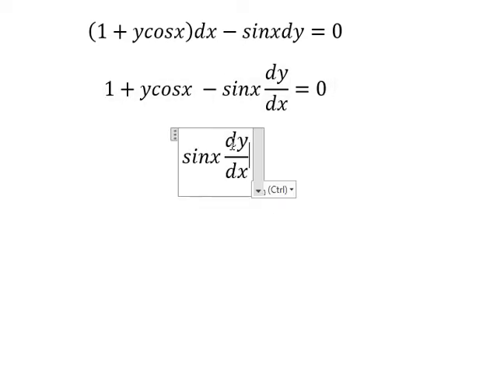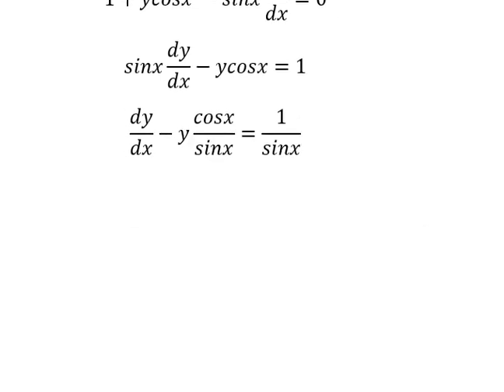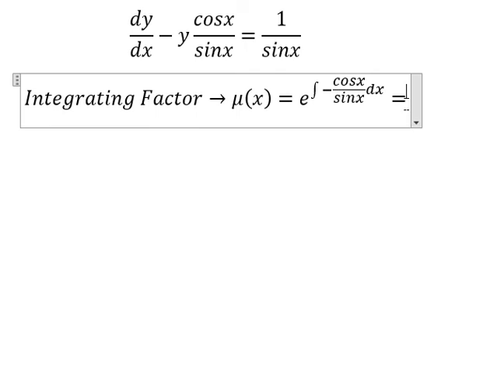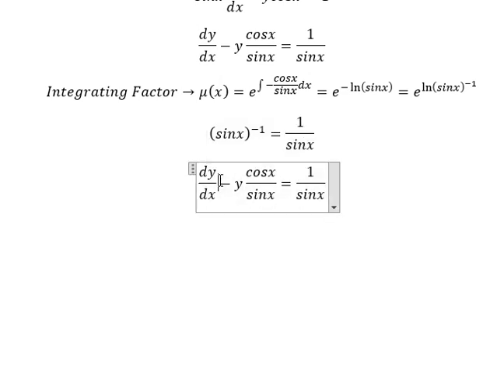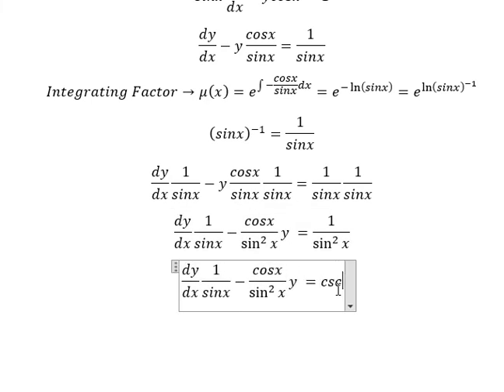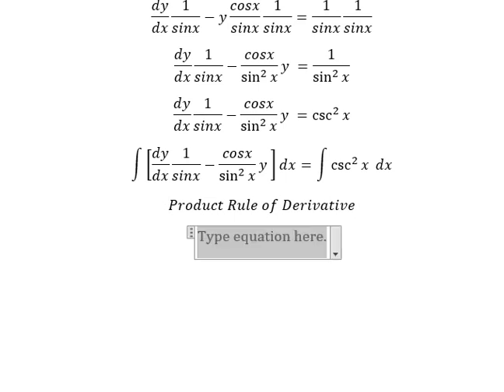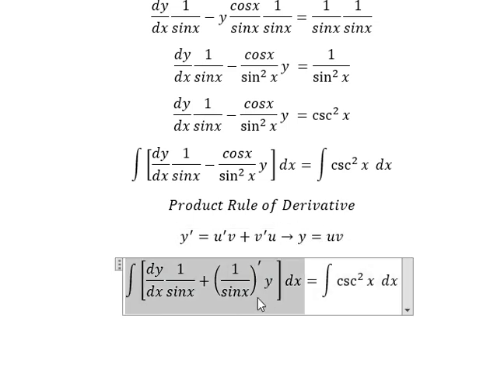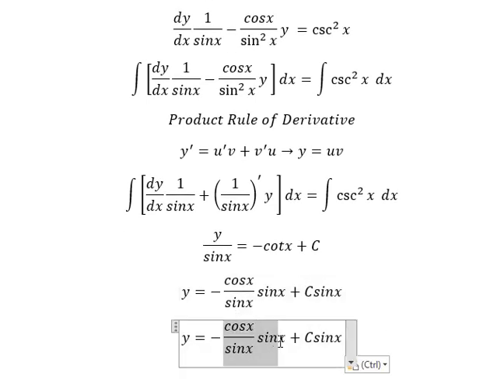Calculus Help: Differential Equations - Integrating Factor - (1+ycosx)dx-sinxdy=0 - 微分方程式 - 積分因子